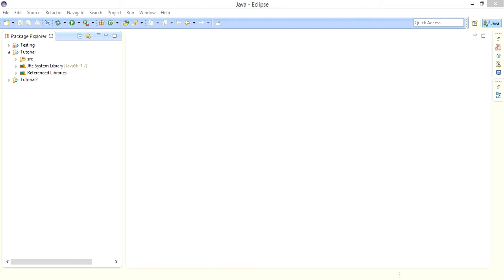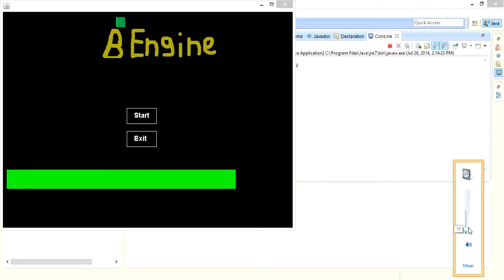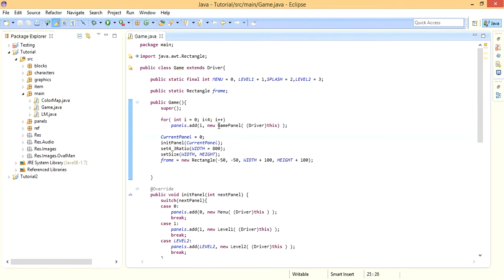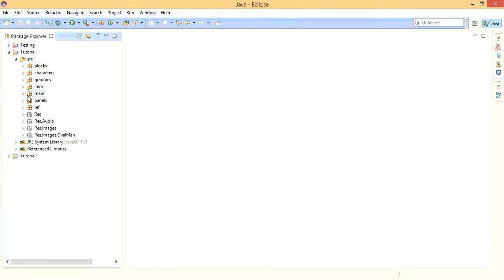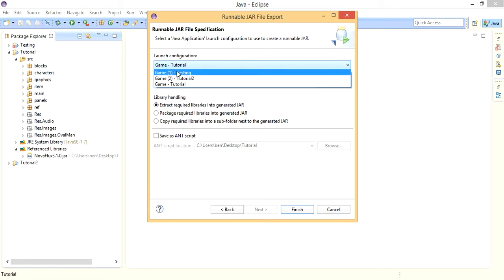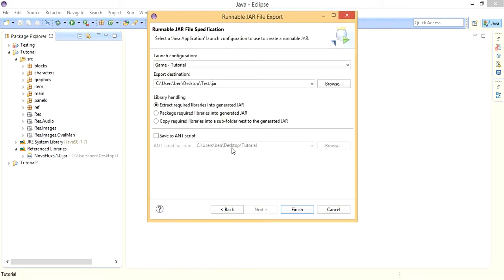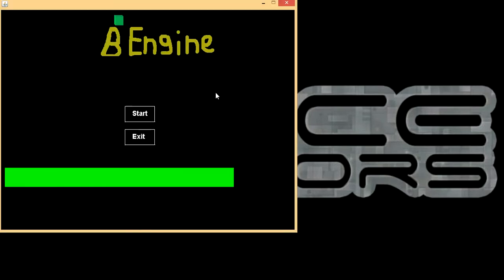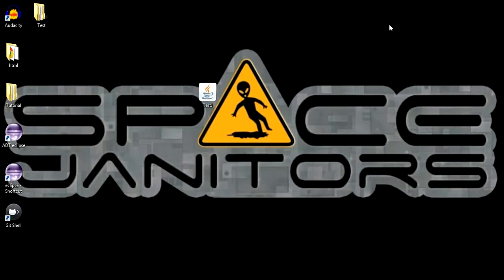Java Game Development:#18 Compile/Export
We finish this series off with how to compile a java program so that you can share it